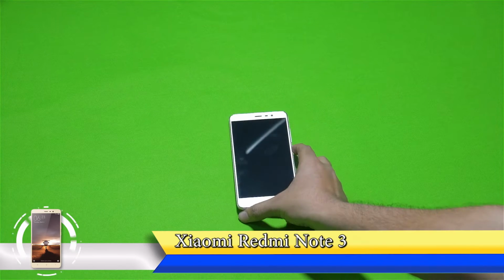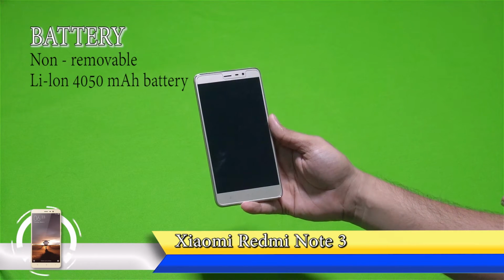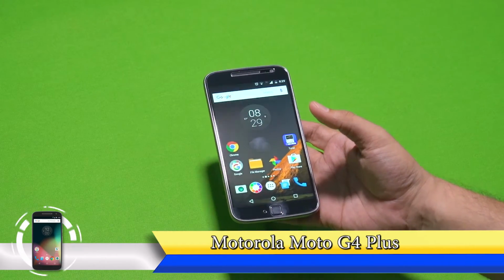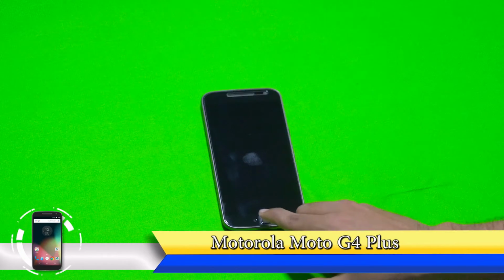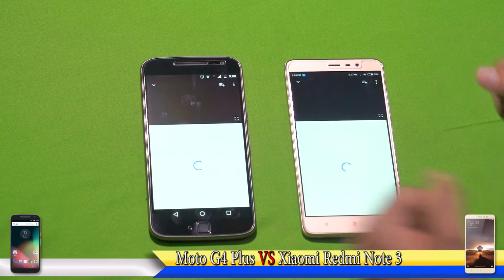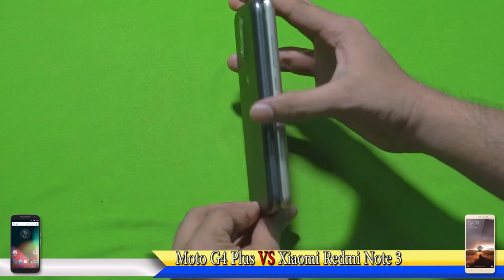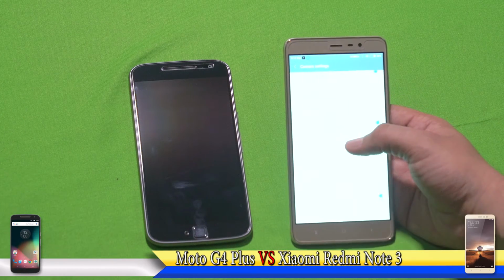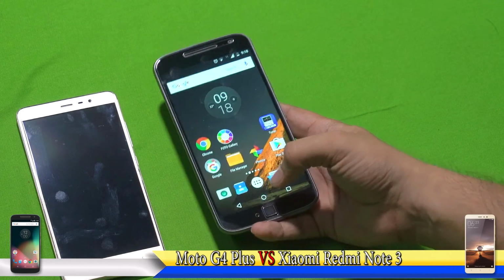Full comparison between MOTO G4 PLUS and XIAOMI REDMI NOTE 3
comparison includes Specifications, phone look, Speed comparison,

Wifi speed comparison, Sound comparison, camera comparison (most samples of low light condition)

( video made from professional camera Sony A7R II )

would like to see your comments and your suggestions that u want to be compare in other many phones

SUNIL MHATRE